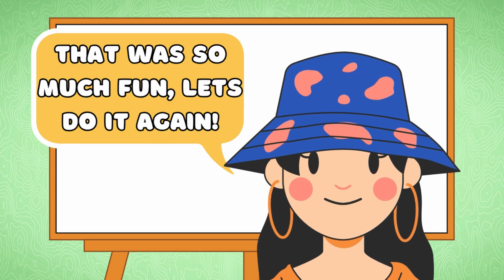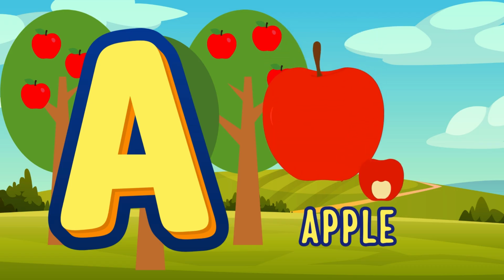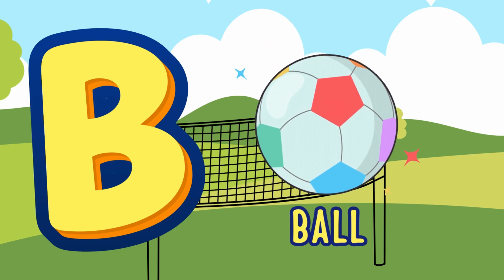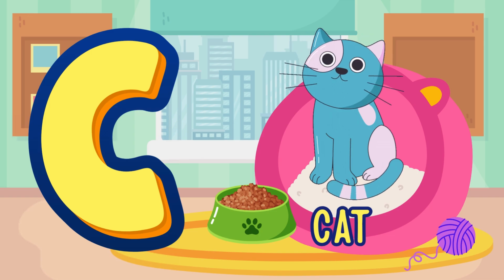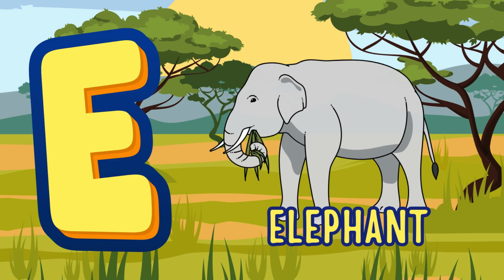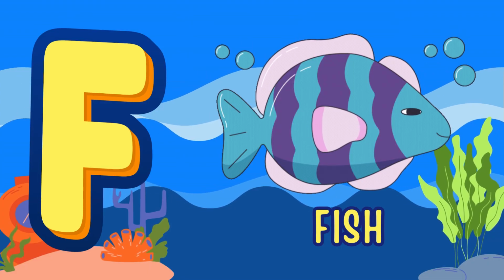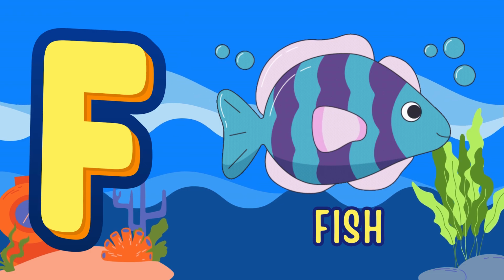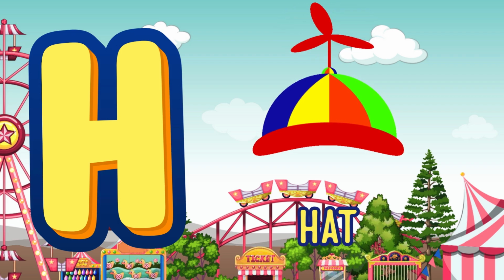Learn ABC | Alphabets | Preschool Learning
Welcome to Dandelion Kids ! Learn the ABCs with this fun and colorful ABC tutorial video !